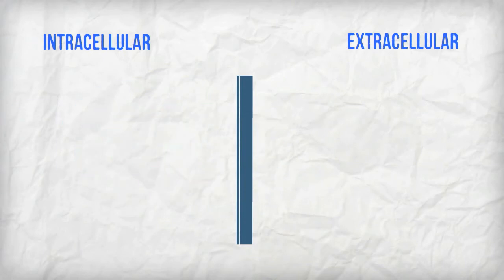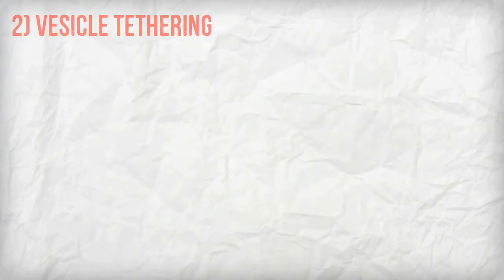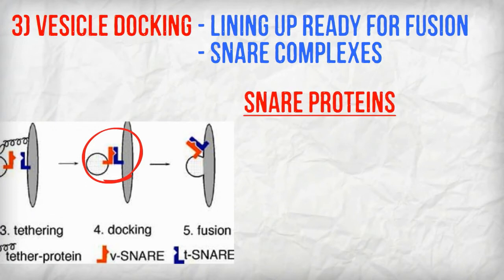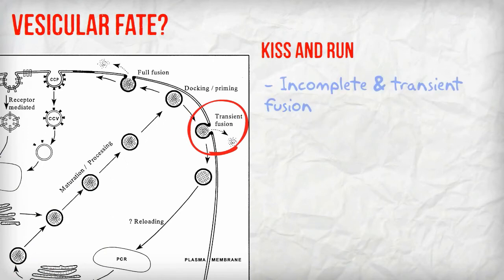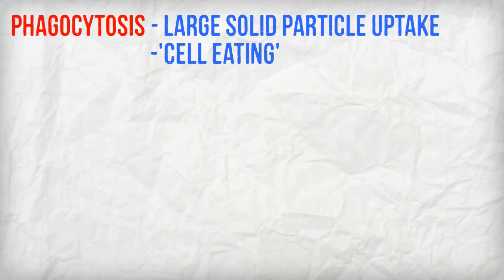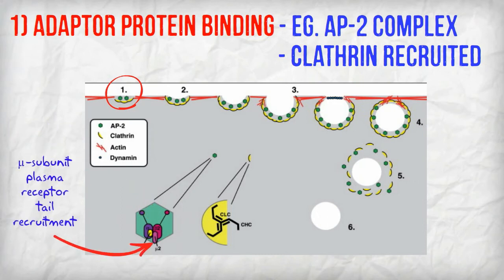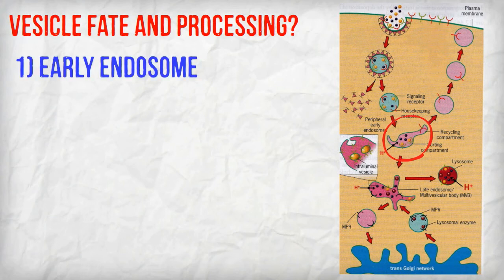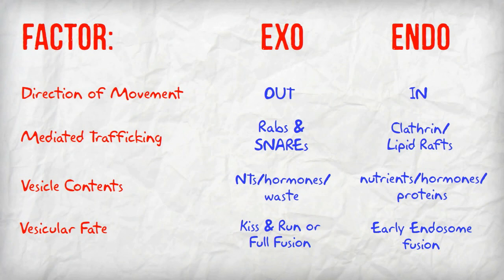GROUP 14 - Endocytosis & Exocytosis - How do they differ?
Group 14's submission for BI2202 Advanced Cell and Immuno Biology Multimedia Resource Coursework Project.

Alex Hackney, Alex Hambly, Ellie Hannay, Ioan Hughes, Ami Thomas.

Powtoon created by Alex Hackney.